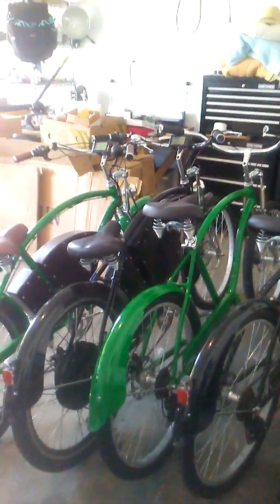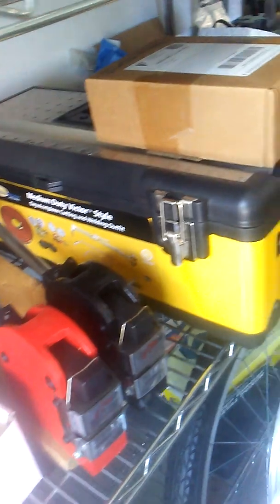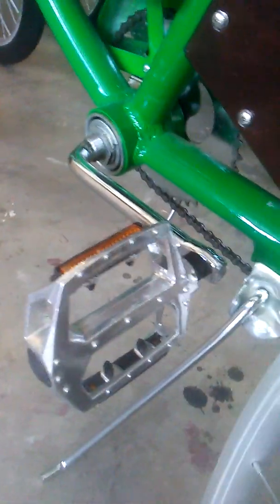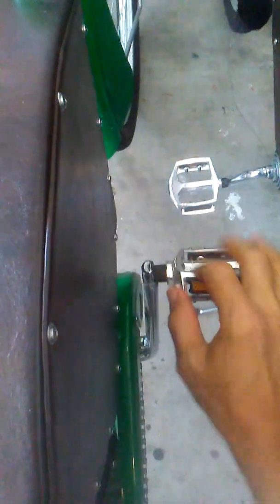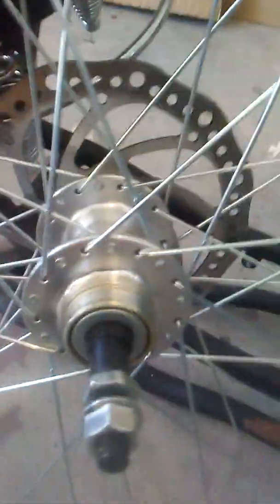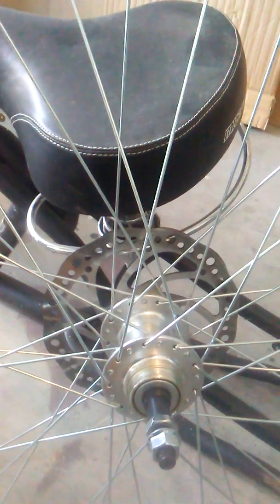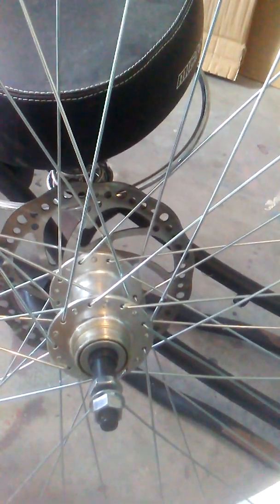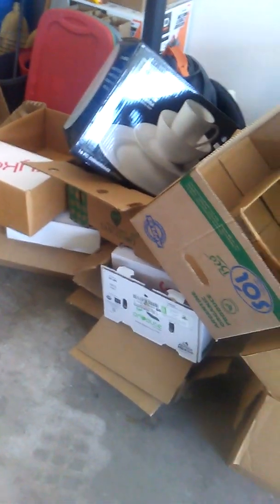Looking for ideas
This is not intended for public consumption.